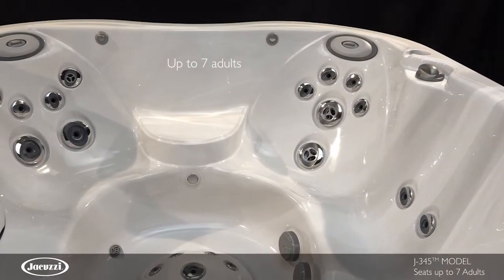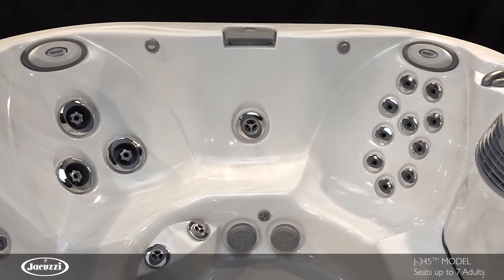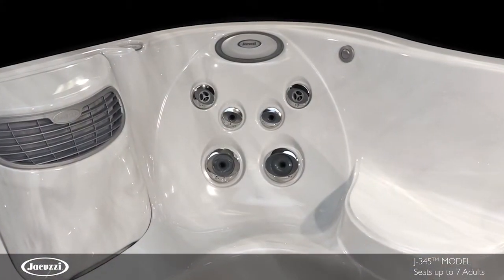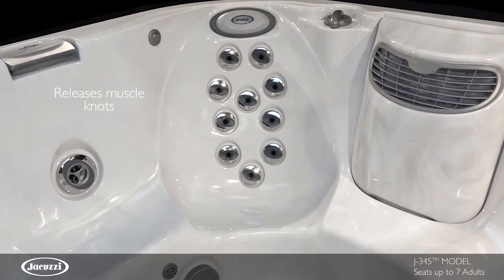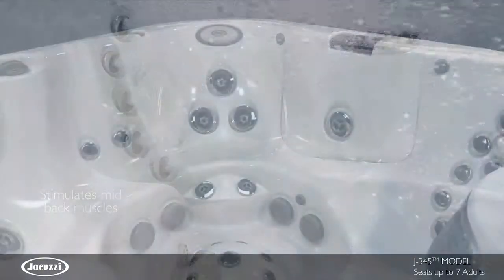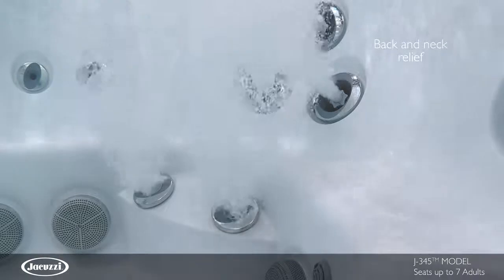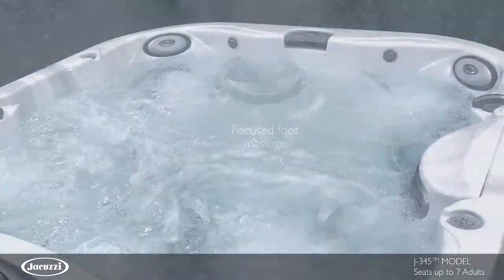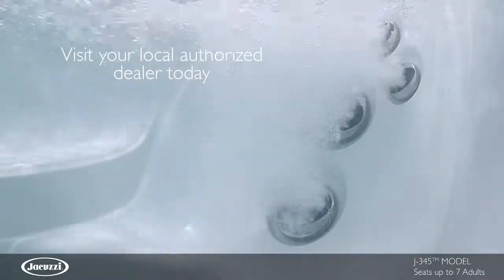Euphoria Lifestyle Limited – Jacuzzi J-345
Short Video Presentation of the Jacuzzi J-345 Hot Tub

The Jacuzzi® J-345™ model boasts open seating with room for five to six adults.

This spa comes equipped with superior PowerPro® Jets, including 19 bold FX Jets, and a jetted foot dome to provide you with hydromassage at its finest.

Enjoy the comfort of the contoured seats with pillow headrests as the waterfall and LED lights boost your state of relaxation.

Browse other J-300™ models to experience additional spas with more jets or smaller tubs. Once you’ve decided on the spa for you, check out our assortment of accessories for Jacuzzi® Hot Tubs to complement your outdoor spa setup.